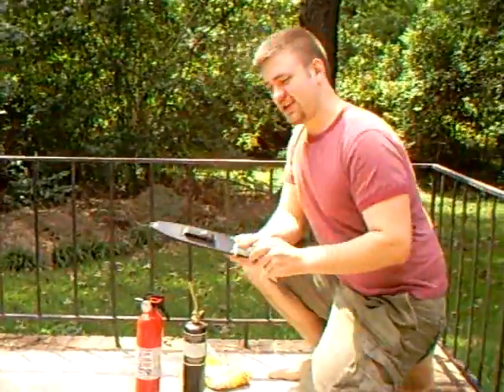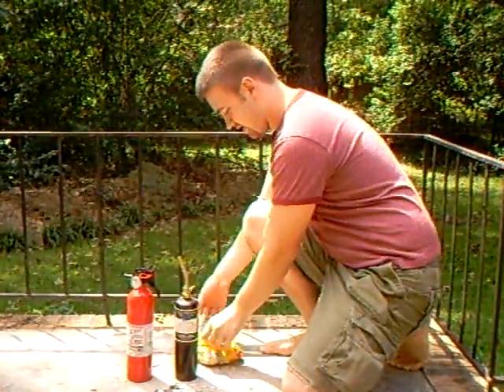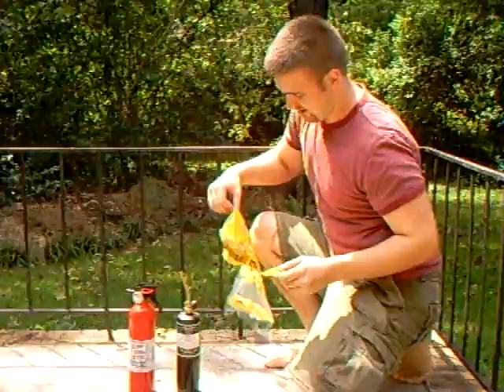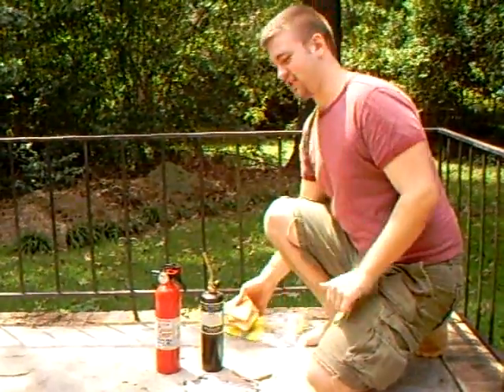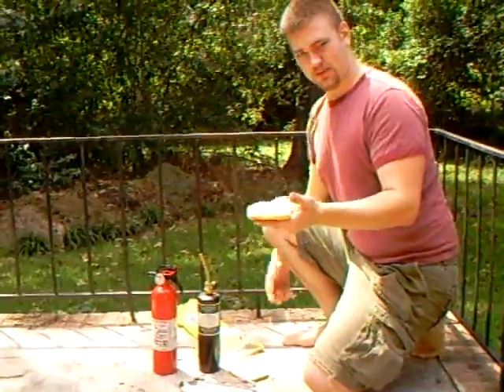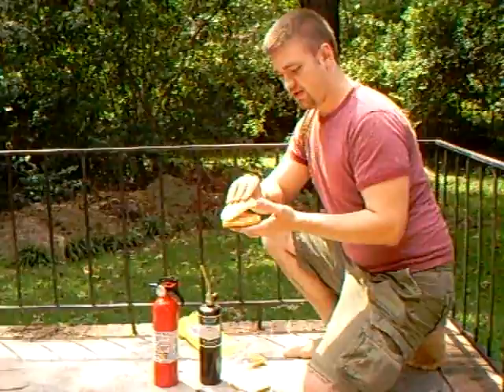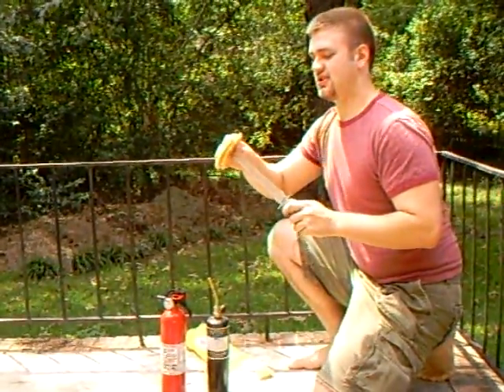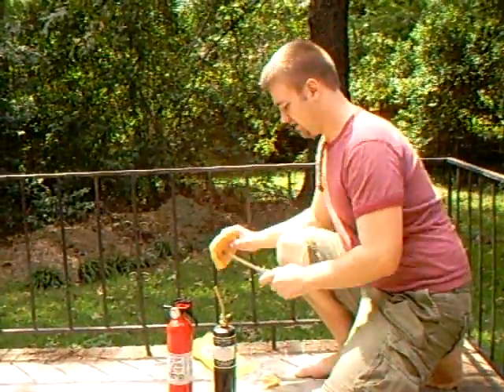College Cooking 101 starring Tommy (Part 2: the grilled cheese)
In need of a toaster? Well look no further than your handy dandy hunting knife and your ever useful propane torch. This is a great way to make a quick and simple meal allowing you to not have to waste your money on that expensive toaster.